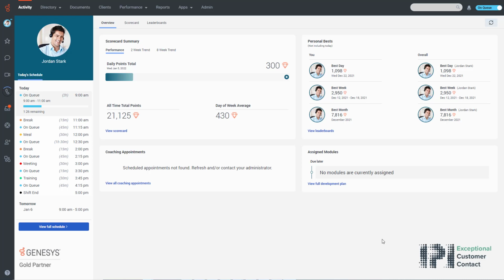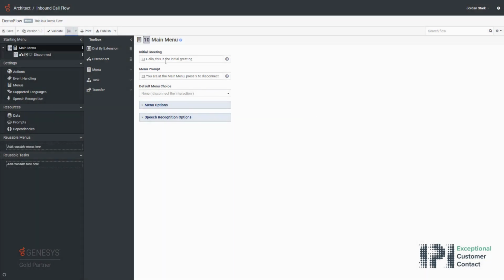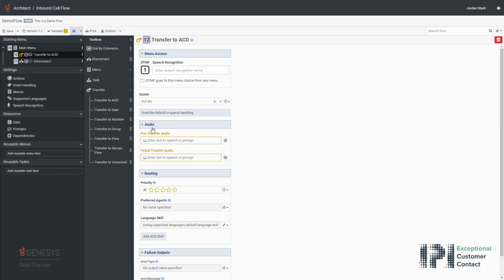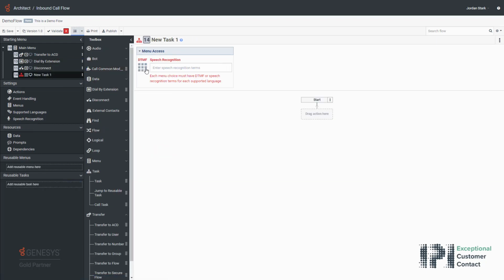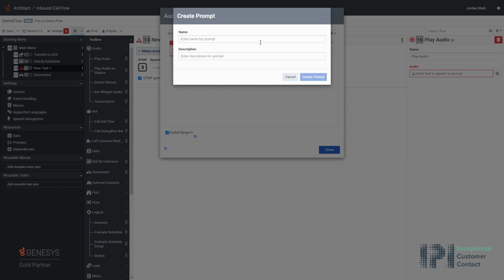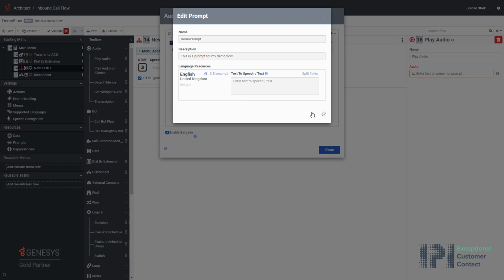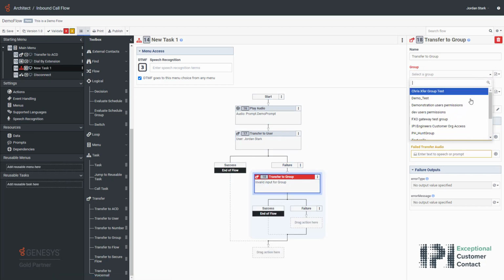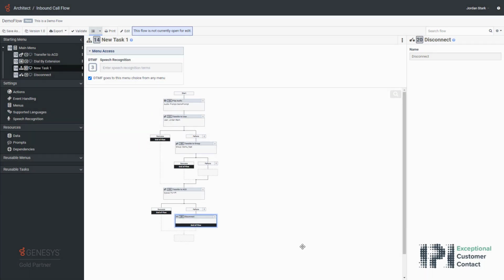How to build an IVR/Flow including recording and uploading IVR announcements in Genesys Cloud CX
Follow this easy step-by-step process to build an IVR/Callflow in Genesys Cloud CX, including the recording of prompts and uploading IVR annoucements.